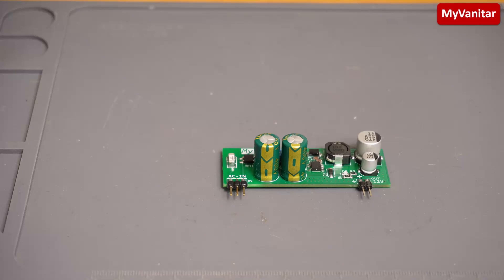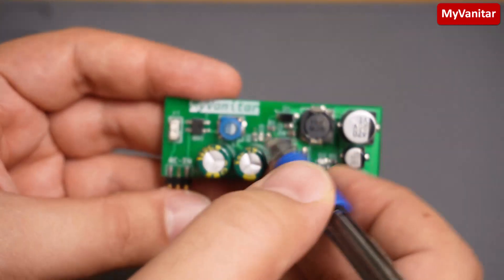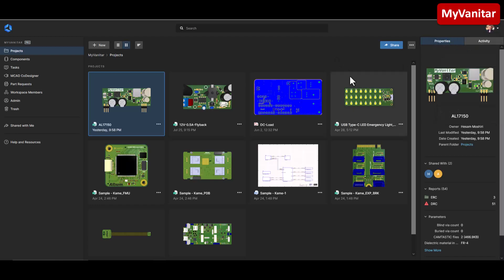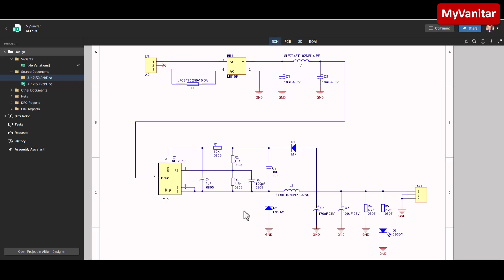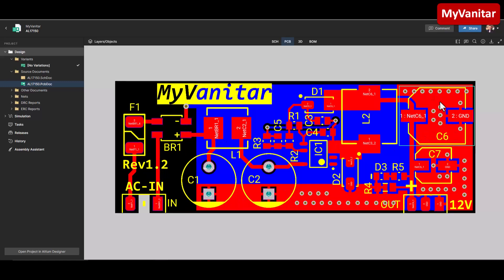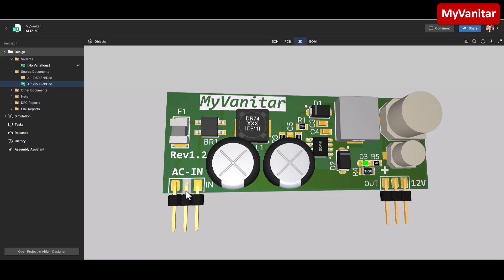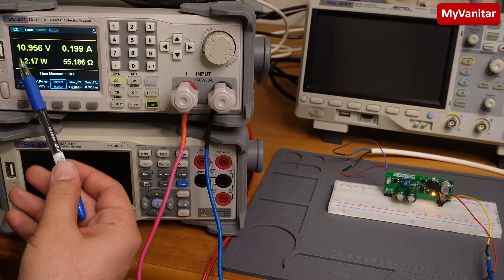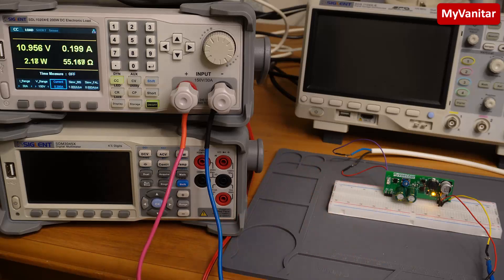Transformerless 85-260V-AC to 12V-DC Power Supply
Transformerless 85-260V-AC to 12VDC Power Supply (AC to DC Converter) using AL17150

Whenever you hear the transformerless (ac to dc converter without transformer) supply term, you initially imagine the capacitor-based solution: a high-voltage non-polarized capacitor in series with the mains line, a bridge rectifier, a Zener diode, and a filtering electrolytic capacitor. Such a circuit is not only unable to deliver sufficient current for many applications, it is also not a reliable solution for the industry. However, you might see such circuits in some cheap products.

The AL17150-10B is a universal high-voltage input step-down regulator product family, which provides accurate Constant Voltage (CV) and outstanding dynamic performance without requiring an optocoupler over line and load regulation. Typical applications are offline low power applications including connected LED lighting power supply for microcontrollers and other IoT applications. The AL17150-10B integrates a 500V/1A MOSFET that can make it use fewer external components and create a low Bill Of Material (BOM) cost solution. The AL17150-10B can provide up to 300mA output current and lower than 50mW standby power, which is very suitable for IoT-connected lighting devices. The AL17150-10B achieves excellent regulation and high power efficiency. The characteristics of max peak current and driving frequency vary as the load changes, which can get excellent efficiency performance at light load and improve the overall average efficiency. The AL17150-10B has rich protection features to enhance the system safety and reliability. It has Over Temperature Protection, VCC Under Voltage Lock function, Output Short Protection, Over-Load Protection, and Open Loop Protection (220v AC to 12v DC converter without transformer).
The AL17150-10B is available in the SO-7 package.